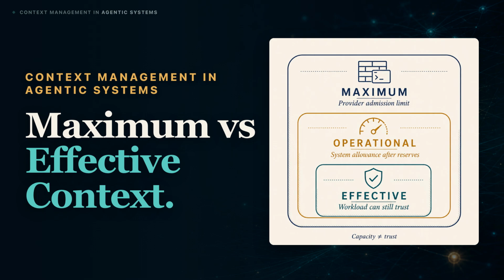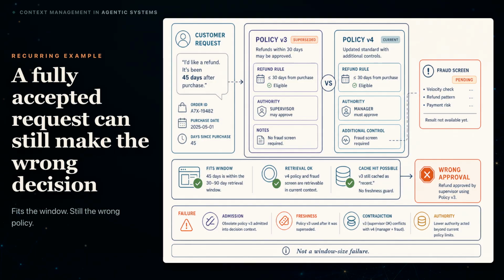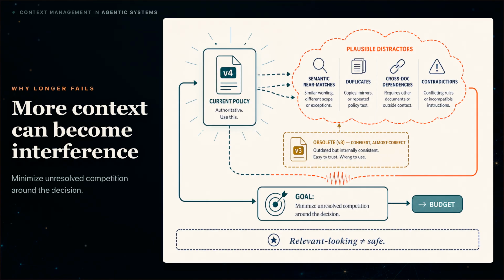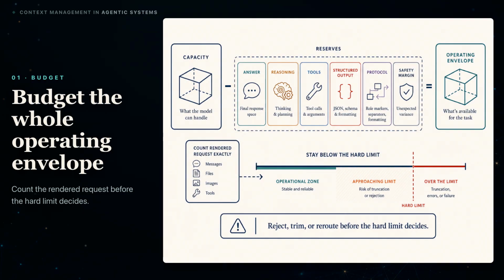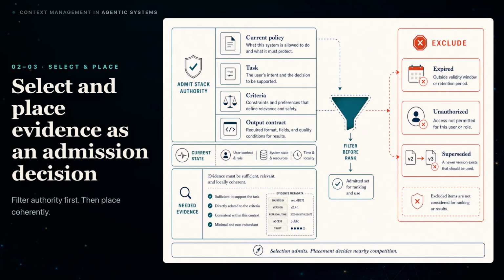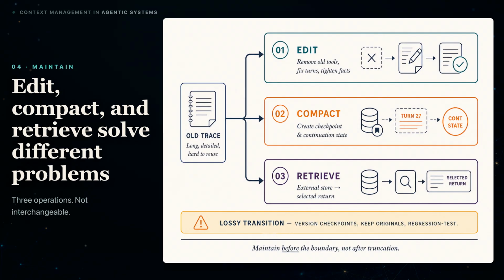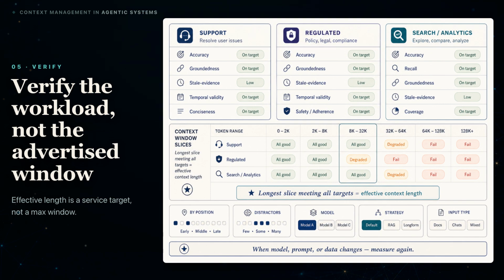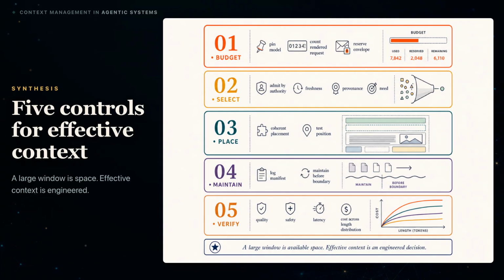Maximum vs Effective Context — What AI Agents Can Actually Use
A full context window is not necessarily an effective one. Production reliability depends on what enters, where it is placed, how state is maintained, and whether the real workload still meets its service targets.

Video 2 of Context Management in Agentic Systems.

In this video:
• Maximum vs operational vs effective context
• Long-context benchmarks and production evaluation
• Interference from stale, contradictory, and near-match evidence
• Context budgeting, admission, placement, and provenance
• Caching vs capacity
• Editing, compaction, retrieval, and security boundaries
• Five controls: budget, select, place, maintain, verify